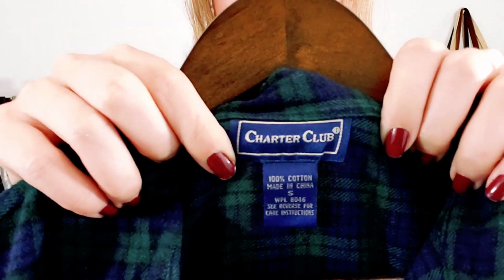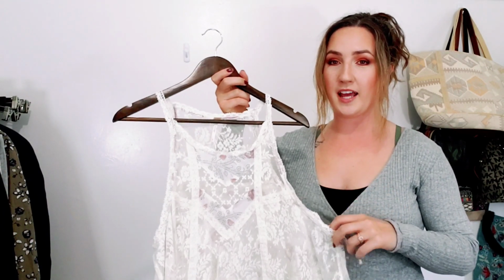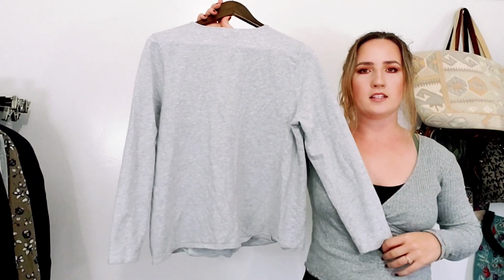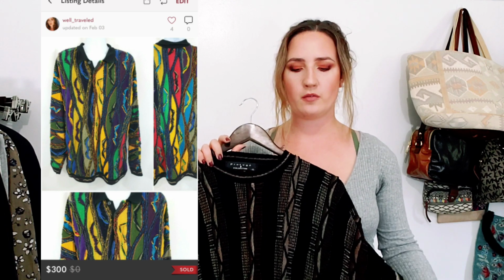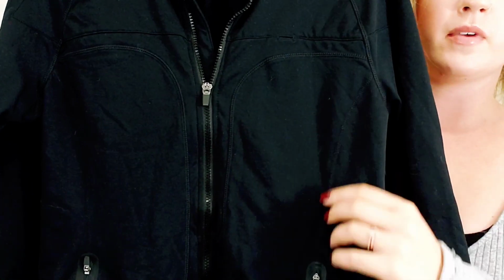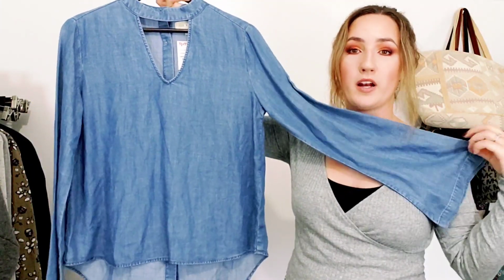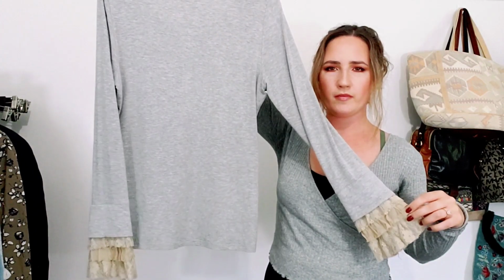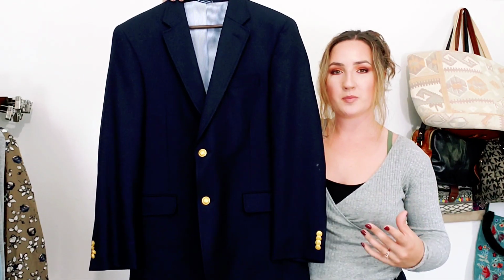Thrift Haul to Sell on Ebay and Poshmark | Fall BOLOs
Today's video includes some of the items I picked up on my most recent sourcing trip.  You can find similar items and brands at your thrift stores to flip online for a profit.  My favorite platforms to sell on are Ebay and Poshmark.

View my Linktree to find me on all the places (Ebay, Poshmark, Instagram, Reseller Assistant, DoorDash, and Youtube):

The following are Amazon links to supplies I use in my every day life and my reselling business:

Thank You Stickers "Thank You for Supporting My Small Business":

Blank Thank You Stickers (Kraft Paper):

Stamp Ink I Use:

Clear Polybags (small):

Clear Polybags  (large):

Inventory Labels:

Shipping Labels:

Phone Lanyard for Photography:

Command Hooks:

Leather Cleaner and Conditioner:

Horse Hair Brushes:

Suede Brush:

Rolling Rack:

Hanging Torso Mannequins:

Wooden Pant Hangers:

Wooden Clothes Hangers:

Tissue Paper: